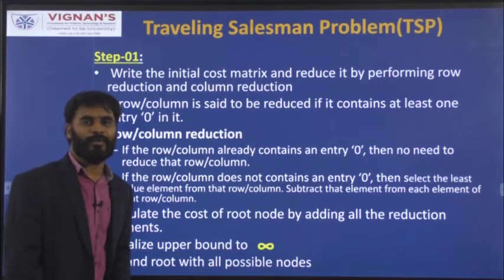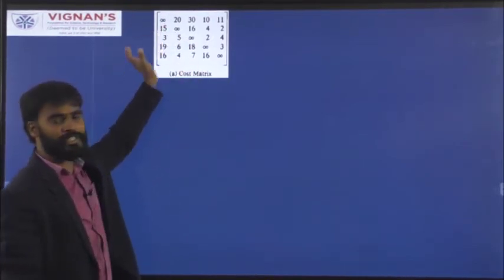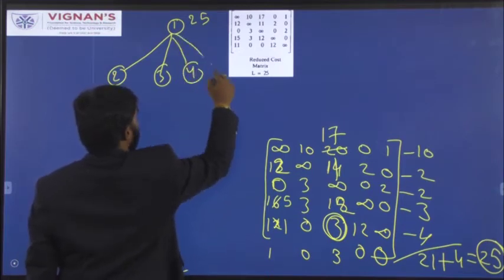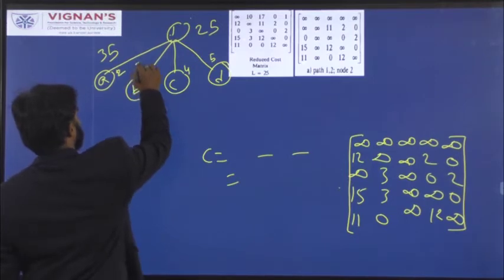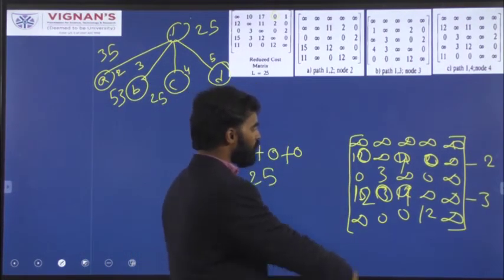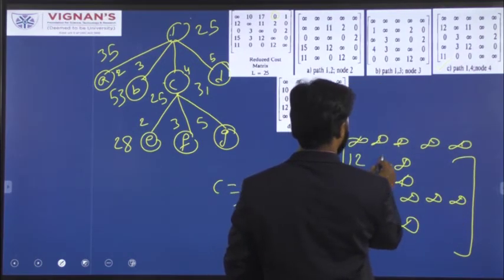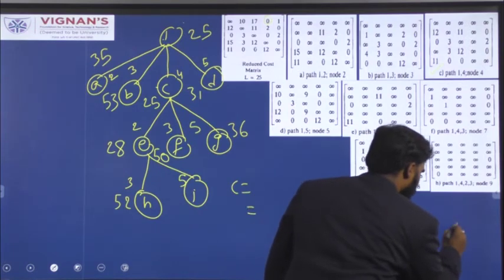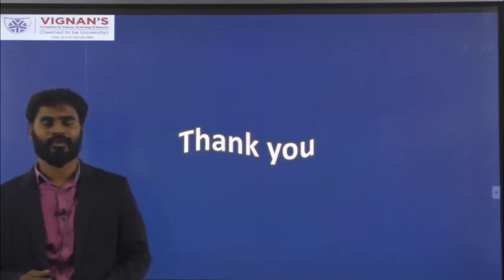Travelling Sales Person using Branch and Bound